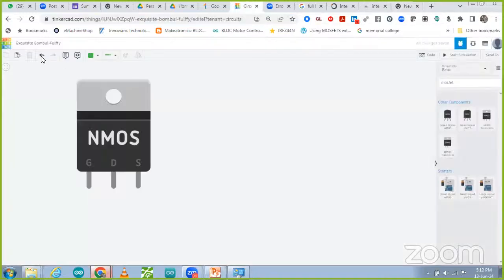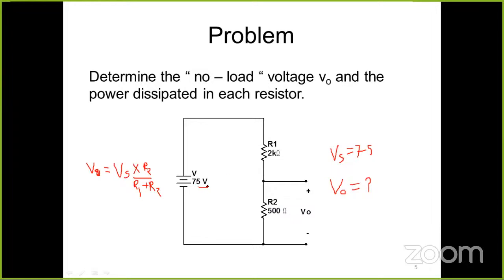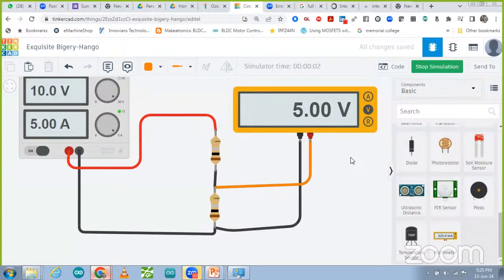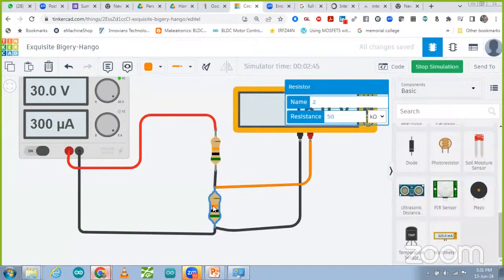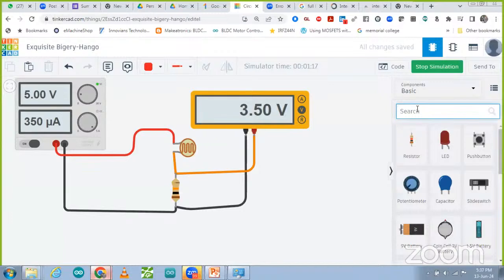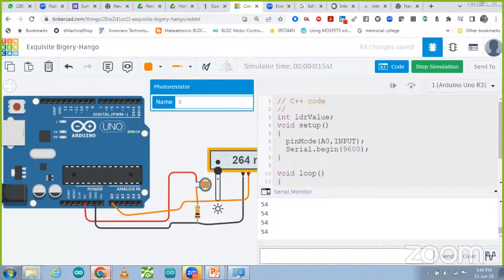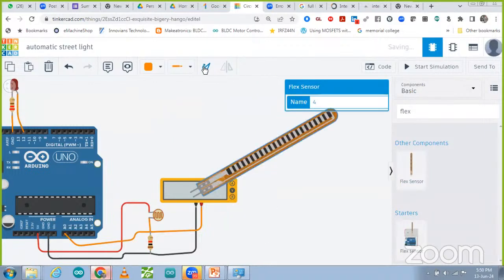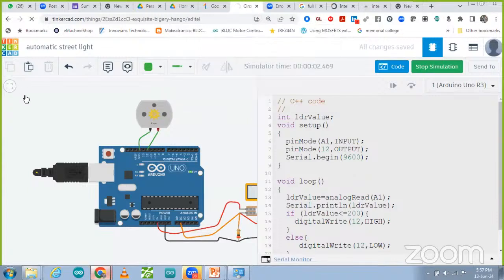iiot S24 b1 class6